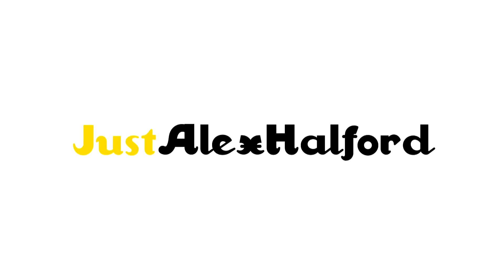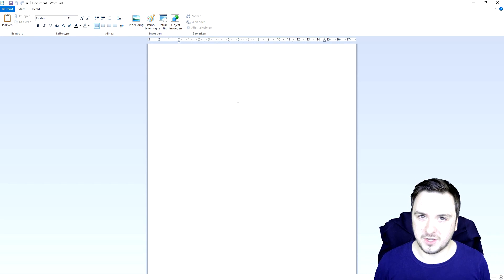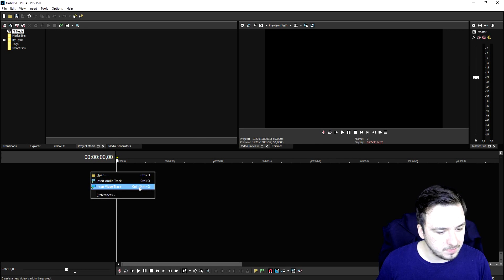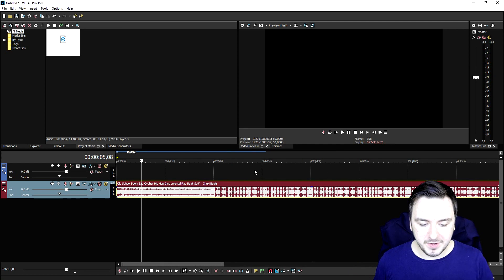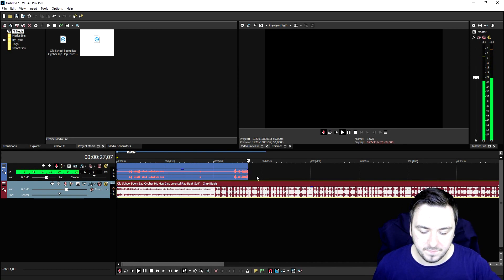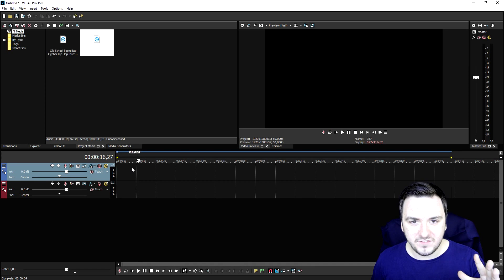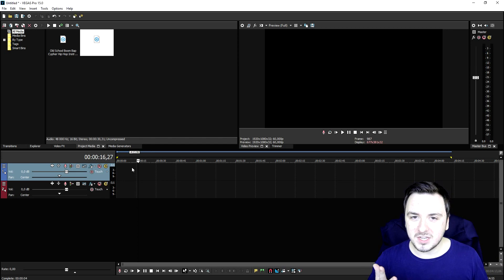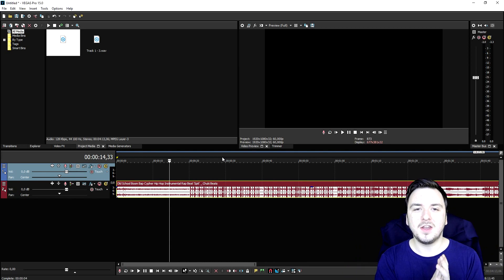Vegas Pro 15: How To Make A Diss Track - Tutorial #242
- - Vegas 15! It finally released! In this video I'll be showing you how to make a diss track. I use the video editing software called VEGAS Pro 15 as my main video editing program. You can use Final Cut, iMovie, and more.
- Always Ready!

Music in this video is provided by Chuki Beats